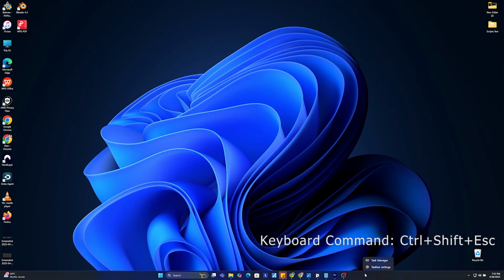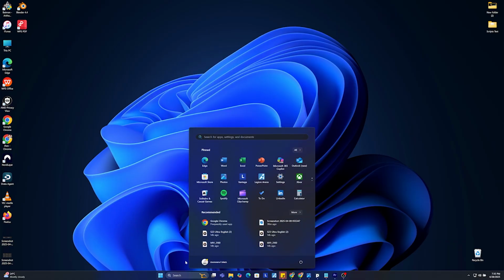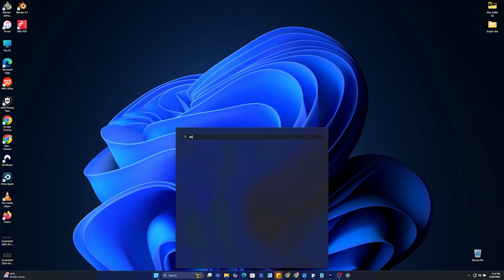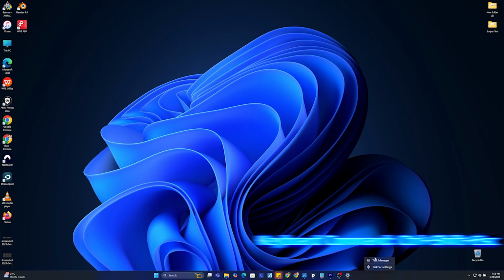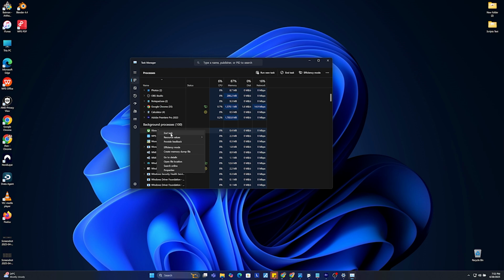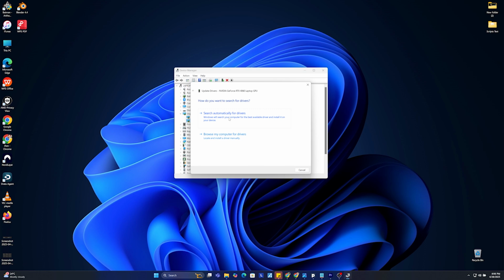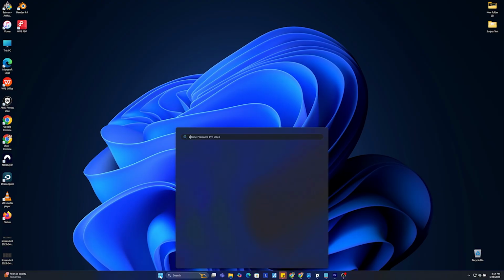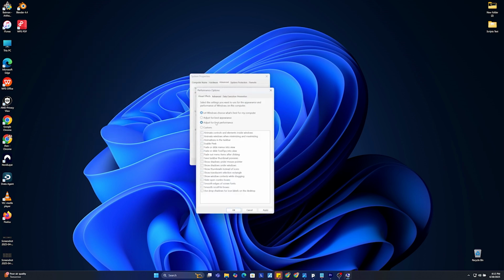7 Easy Tips! to Speed Up Your Computer!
7 Easy Tips! to Speed Up Your Computer!

💻 Video Description: How to Speed Up Your Windows PC (7 Easy Tips)
Is your Windows PC running slow, lagging, or taking forever to open apps?
Don’t worry! In this video, I’m sharing 7 simple and effective tips to help you speed up your Windows 10 or 11 PC—without needing any technical skills or extra software.

✅ What You’ll Learn:
How restarting your PC improves performance
How to disable unnecessary startup apps
Clean up your storage with Storage Sense and Disk Cleanup
Close background apps using Task Manager
Update Windows and drivers for better stability
Adjust visual settings to reduce lag
Upgrade your RAM or switch to an SSD for long-term speed boosts

These tips will help you optimize your PC, improve responsiveness, and make it feel like new again.
 Which tip made the biggest difference for you?

 📲 Share this with someone whose computer is running slow!